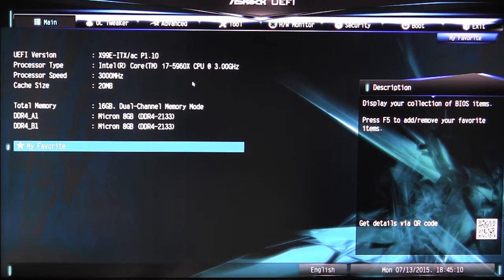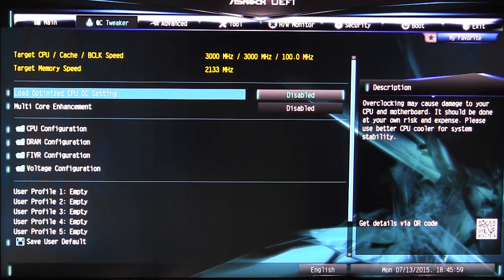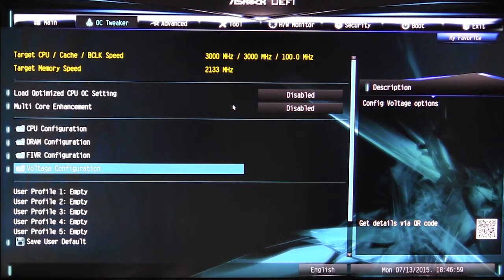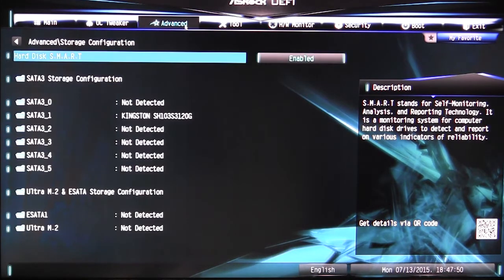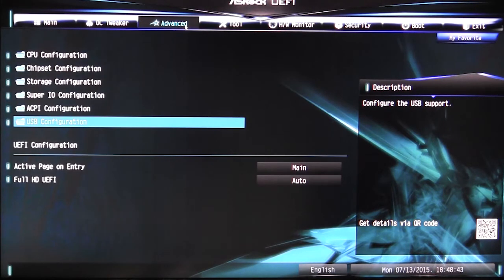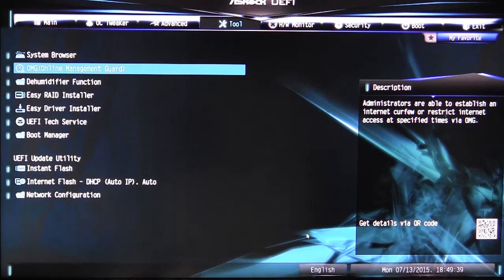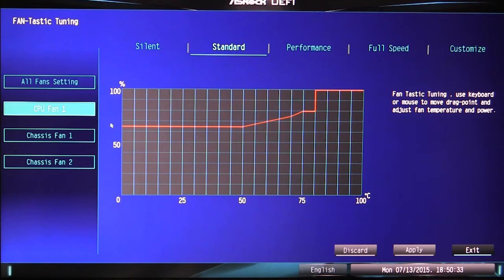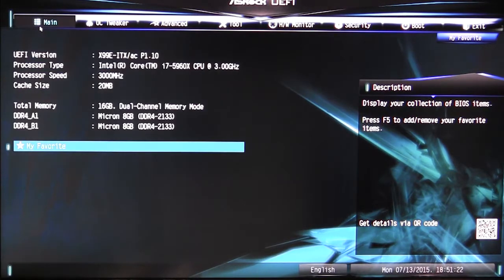ASRock X99E-ITX/ac UEFI BIOS Overview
Pricing & Availability (Amazon)